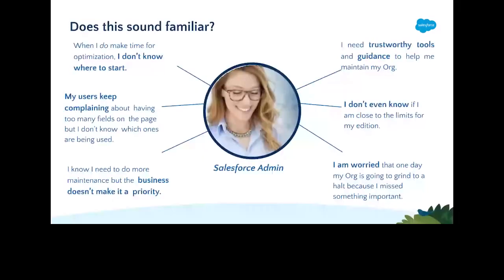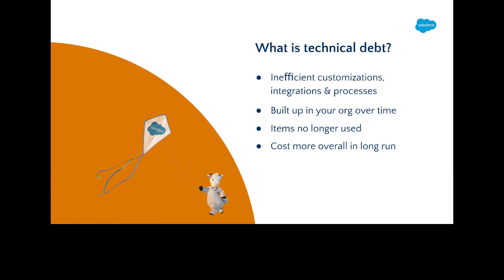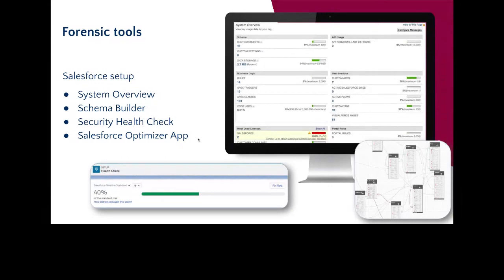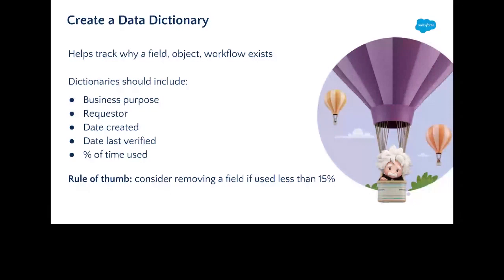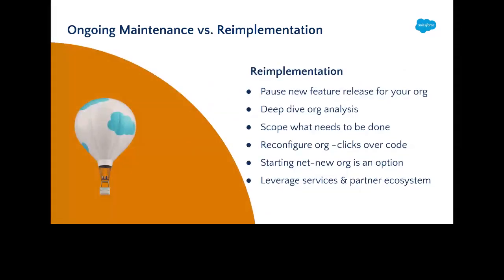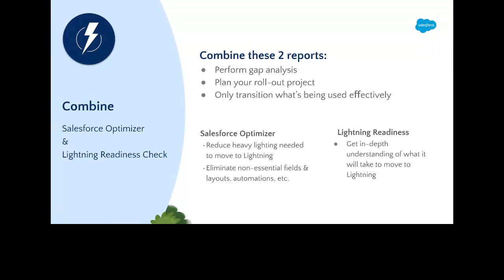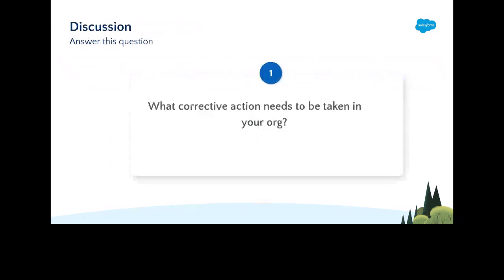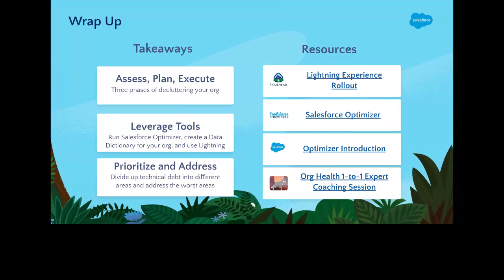Declutter Your Org KHI Admin Group